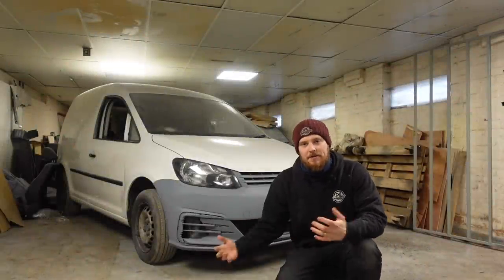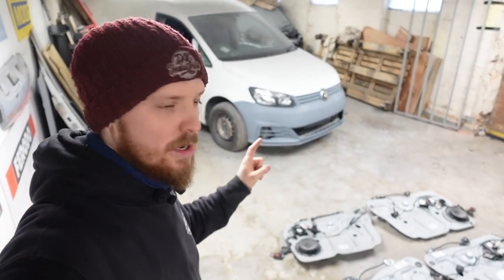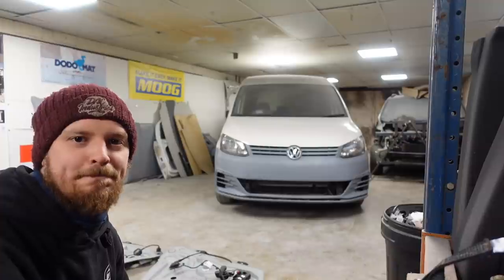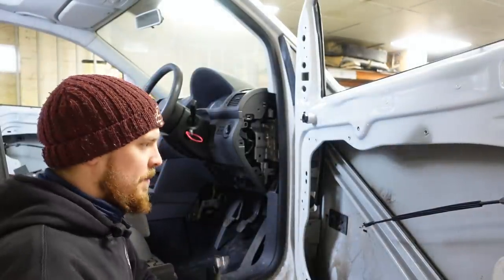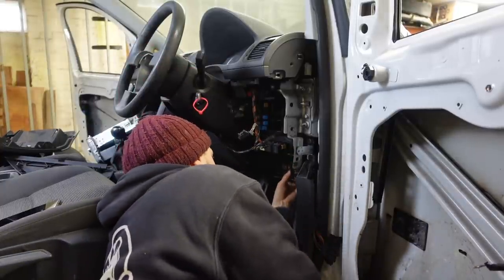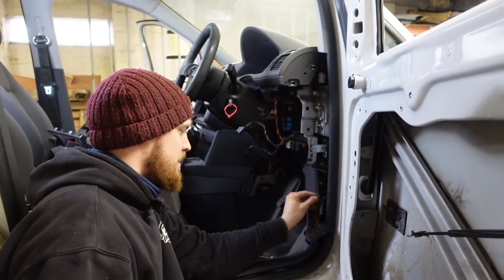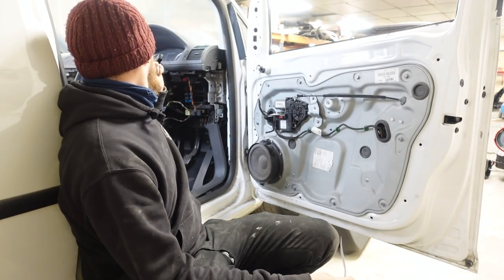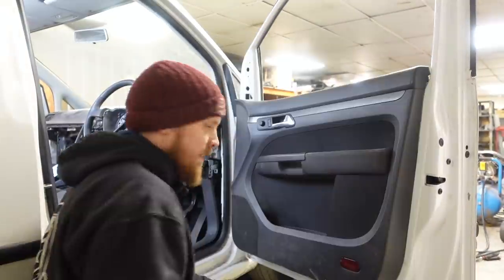VW Caddy 2K Build Series - Fitting Touran Electric Windows - Episode 10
Is is possible to get Touran electric windows to work in my Caddy van?

12v Power Wire: